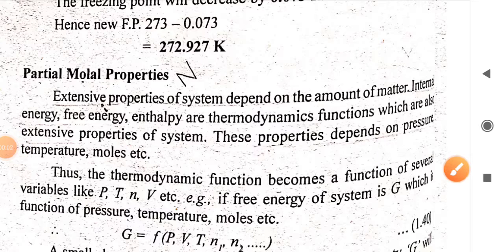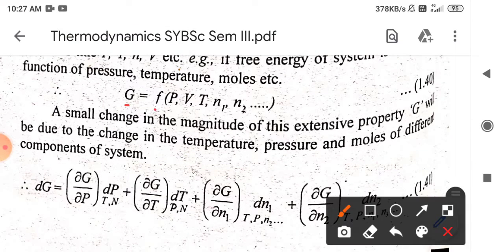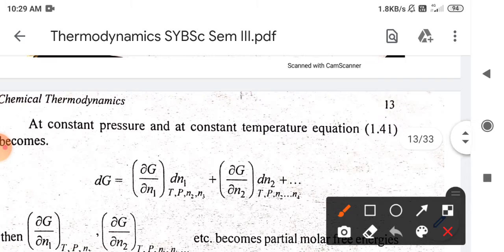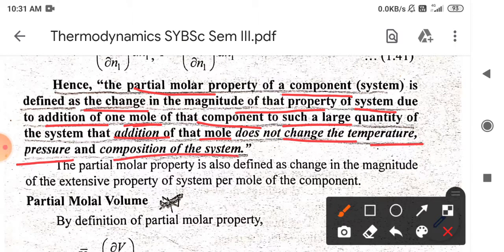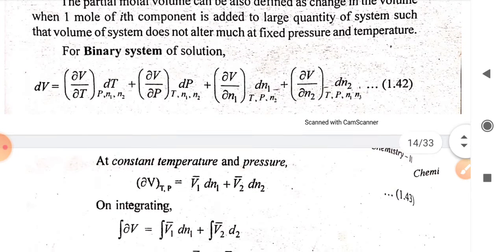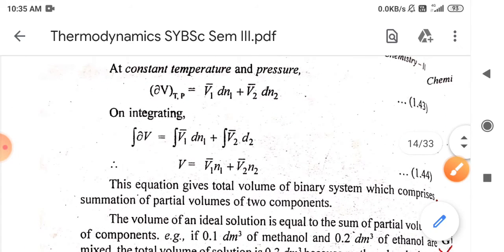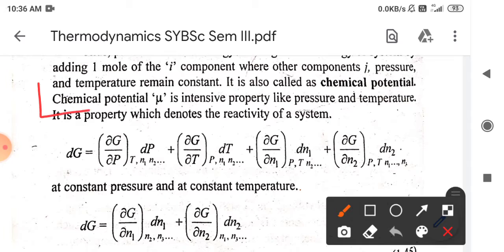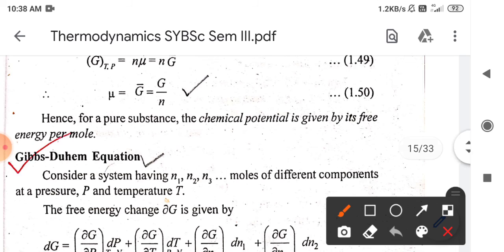Chemical Thermodynamics Lecture 6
Partial molar properties